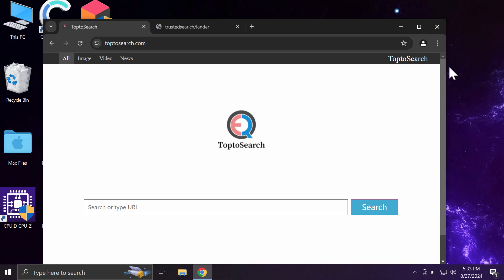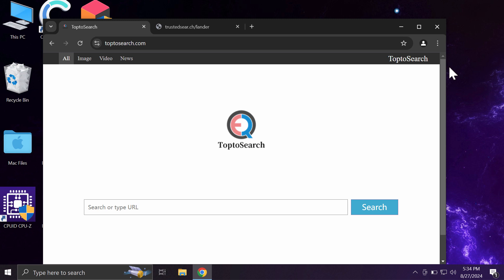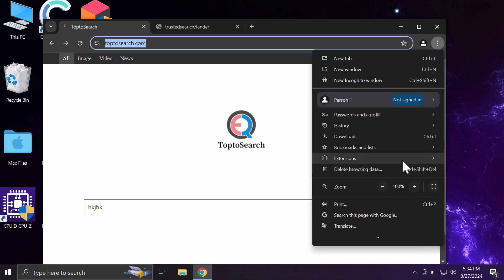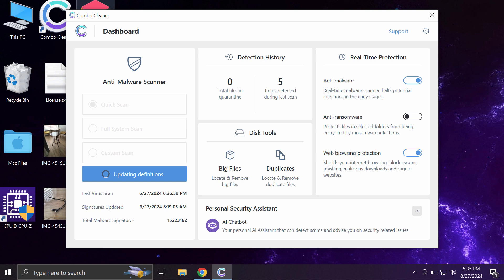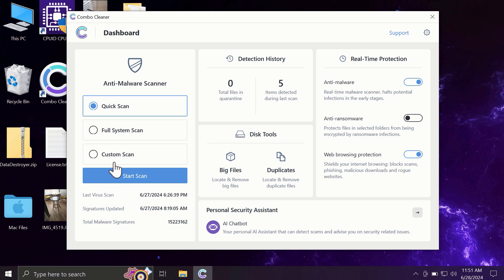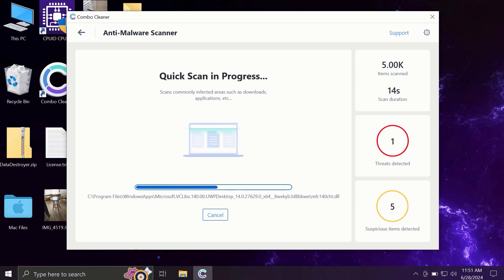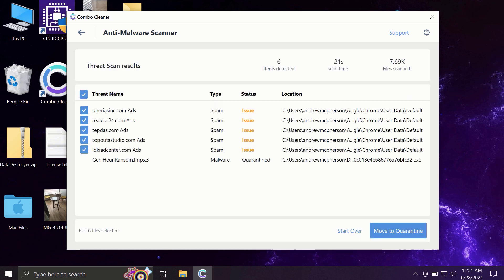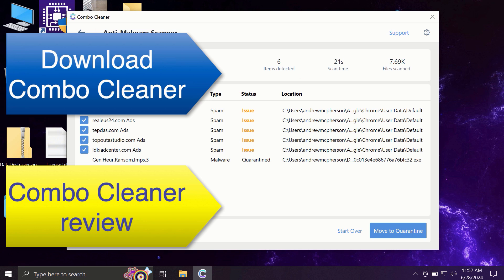Toptosearch.com browser hijacker removal solution.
Toptosearch.com is a malicious site. It now attacks Google Chrome and may also affect other browsers. It tries to make you surf the web via some other fake search engines. Don't ever tolerate it! Remove it with Combo Cleaner Antivirus via the official or, optionally, consider following the manual tips set forth in the video.

More information about this threat can be found in this detailed guide